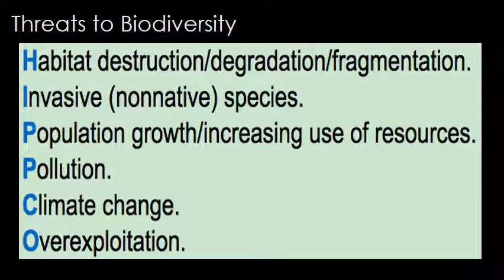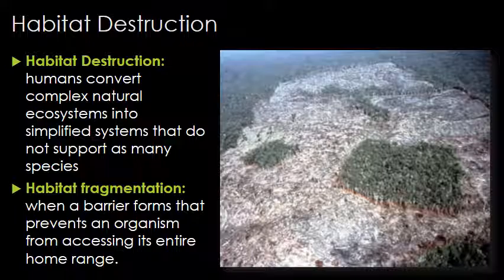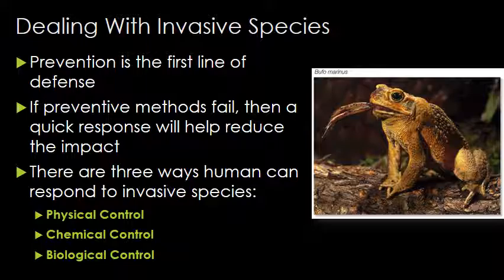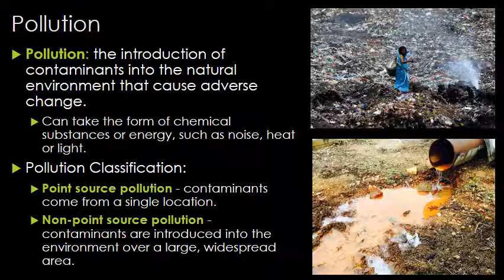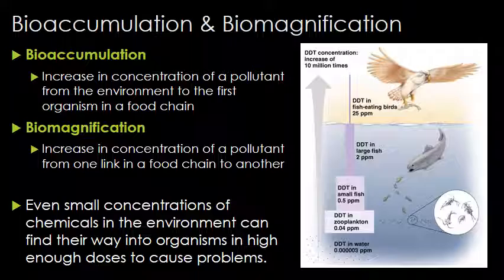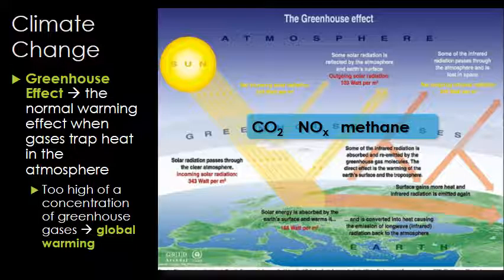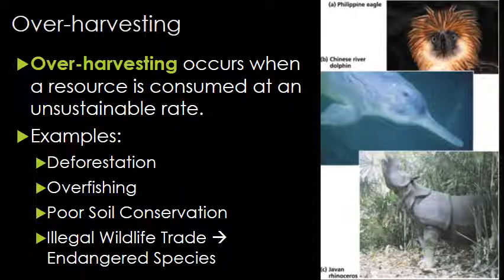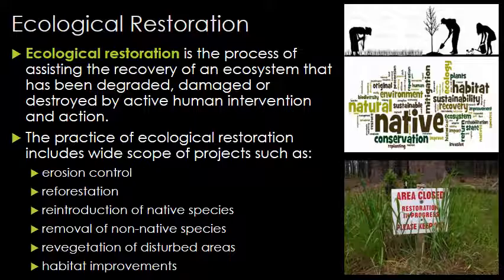041 Threats to Biodiversity